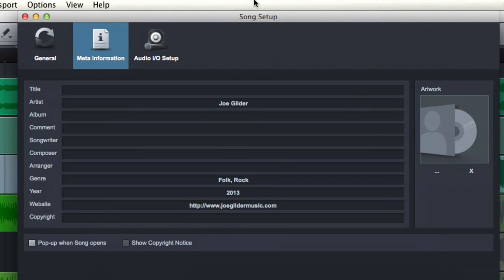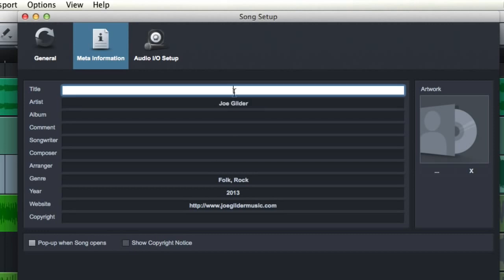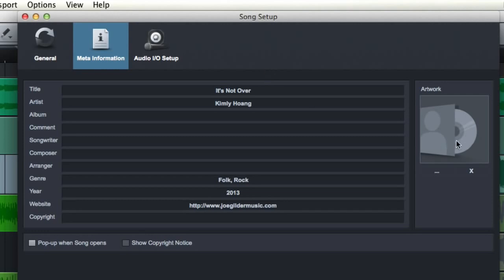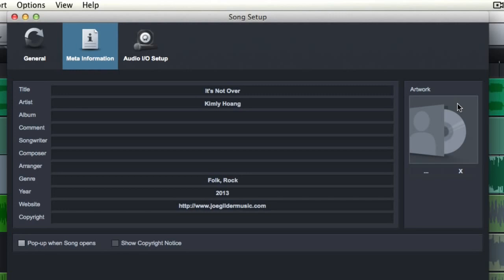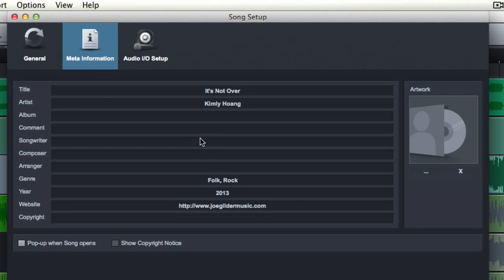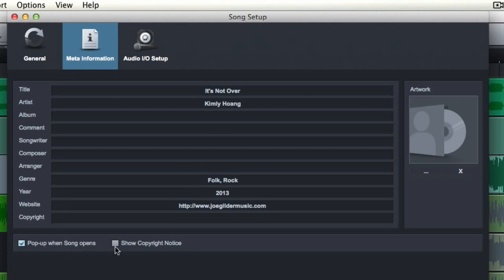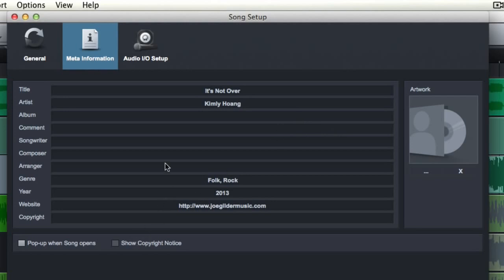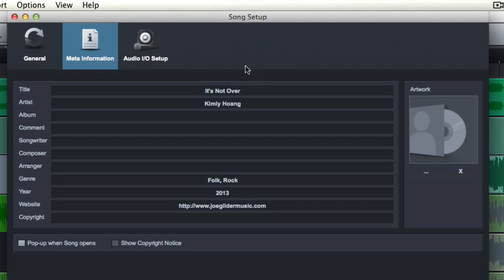Joe Gilder's Studio One Tutorial Series Episode 11: Audio Setup, Song Setup, and Meta Information